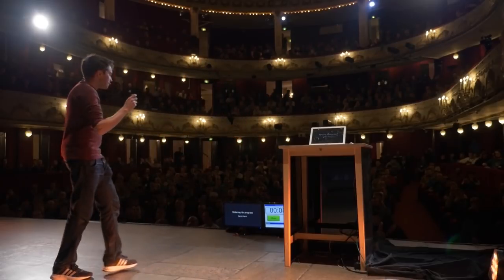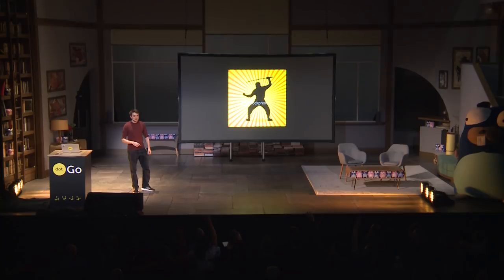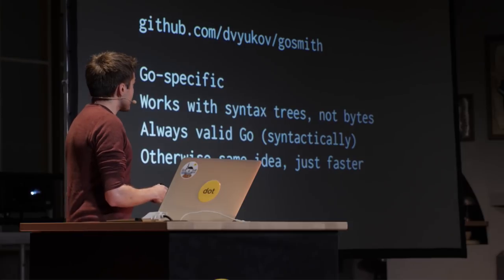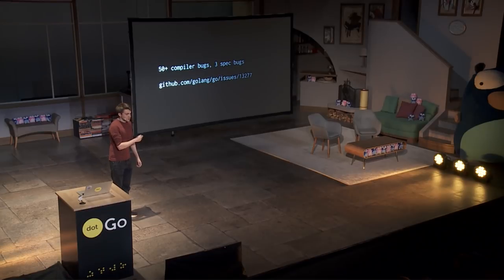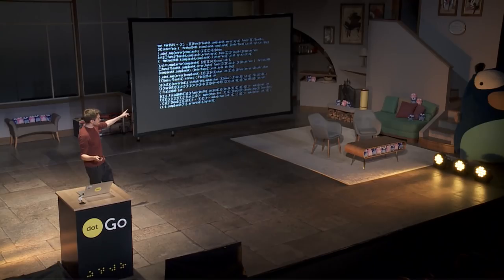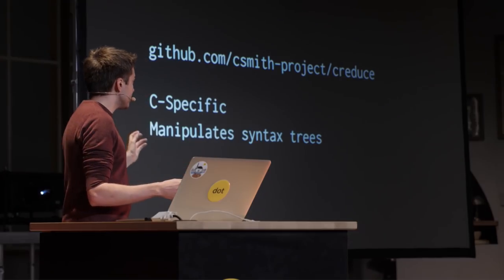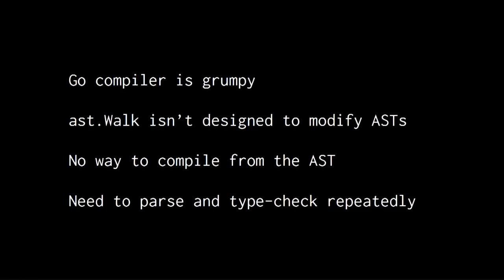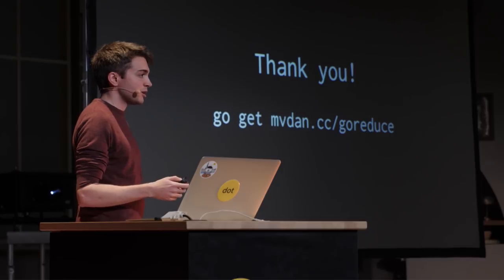dotGo 2017 - Daniel Martí - Reducing Go programs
Program reducing is useful to get the smallest version of some code that reproduces a certain behaviour, like a compiler crash or an obscure run-time error.
Following the ideas of C-Reduce - introduced in 2012 - Go now has its own program reducer too, making use of the go/* family of packages.
Daniel covers the basics of how Go program reducing works and how it can be useful to Go developers, from Go compiler developers to newcomers.